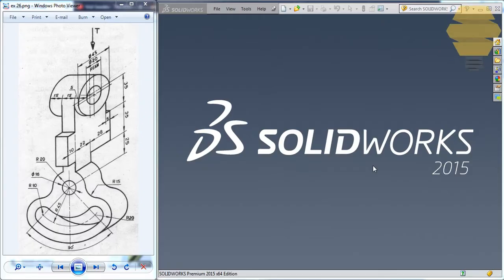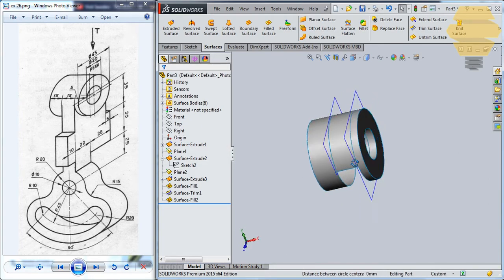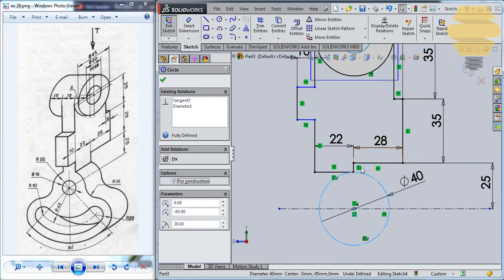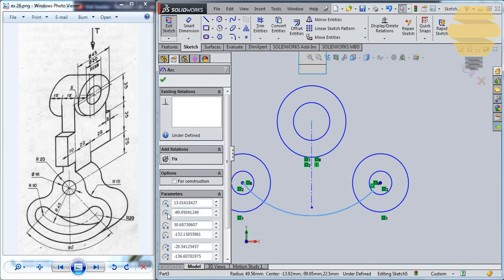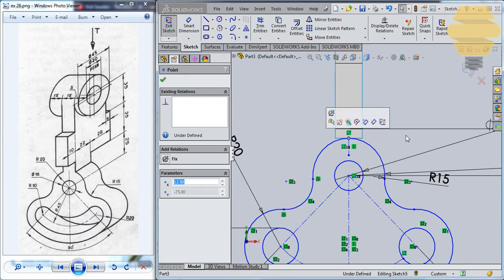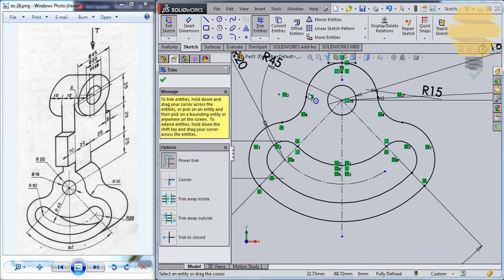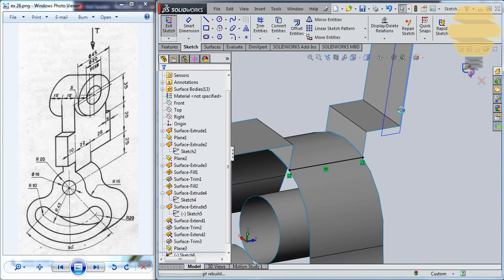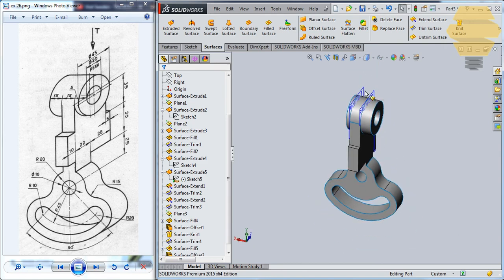SolidWorks Surface Beginners|Exercise 26|Practice session Tutorial